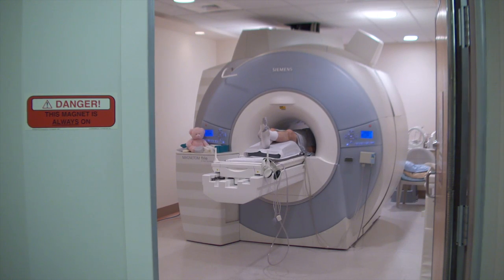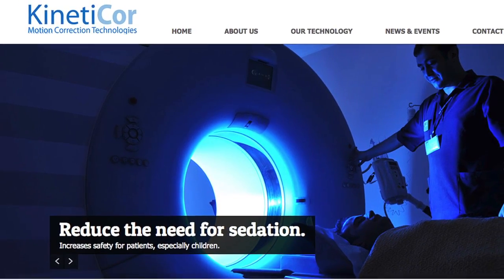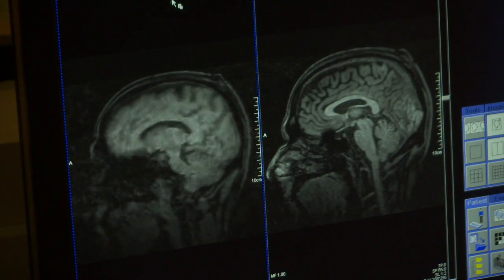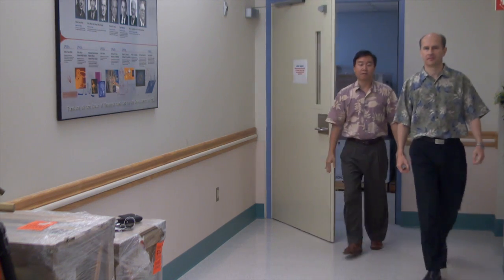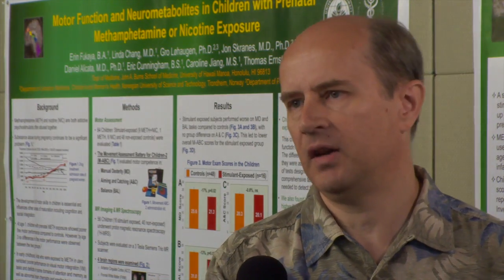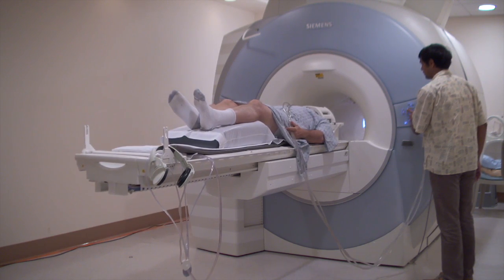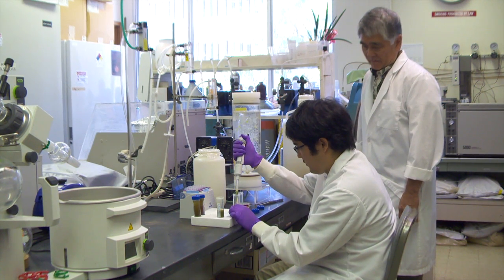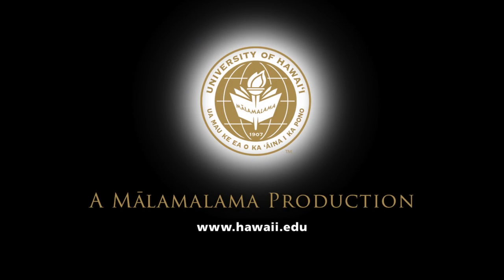Revolutionary MRI technology developed by UH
A new magnetic resonance imaging (MRI) system called prospective motion correction is being developed by the University of Hawaii at Manoa John A. Burns School of Medicine's Thomas Ernst, along with colleagues from the U.S. and Germany, and KinetiCor.

Developing Hawaii's research industry, specifically research done by UH and its partners is the mission of the University of Hawaii Innovation Initiative, or Hi Squared.